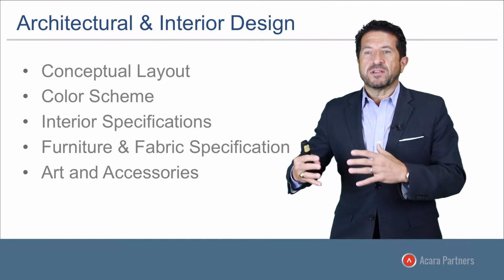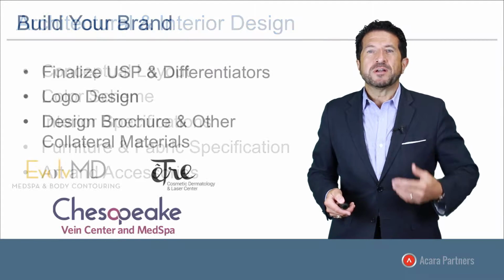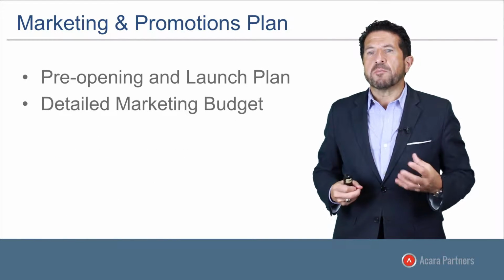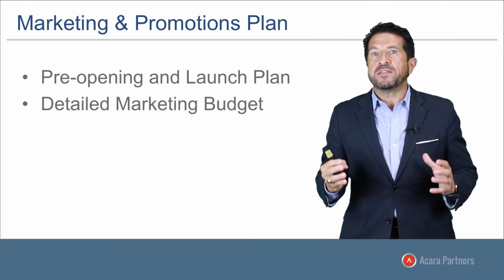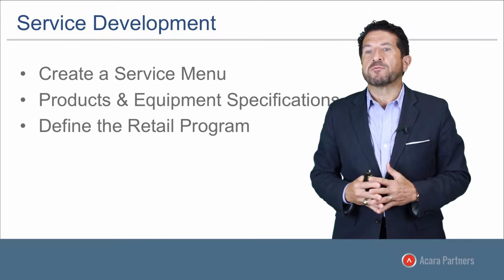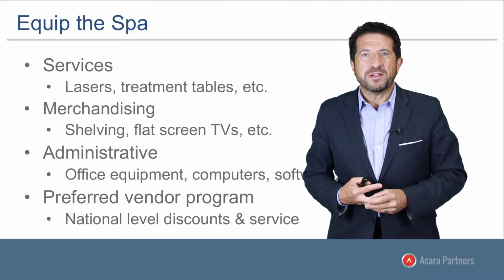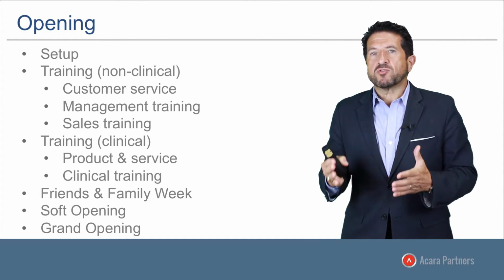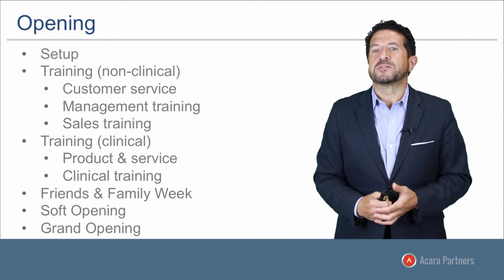How to Successfully Open your New Business - Phase 3: Plan Implementation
Are you opening a new medical aesthetic, beauty, health, or wellness business? Acara Partners CEO and co-founder Francis X. Acunzo will discuss every important step that will successfully build your business from the ground up.  This phase will discuss the final steps that you need to complete before you officially open your new business...

Jump to:
00:18 - How to properly build your brand
01:50 - What details you need to add to your Marketing Plan
03:05 - How you develop your services
04:50 - How to set up your management systems
05:34 - Open the business! Must-do final details